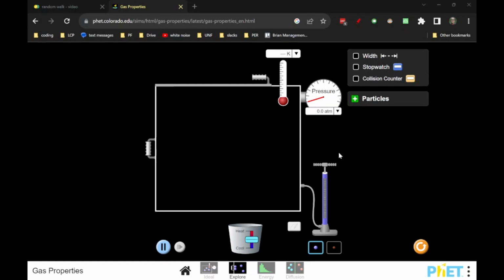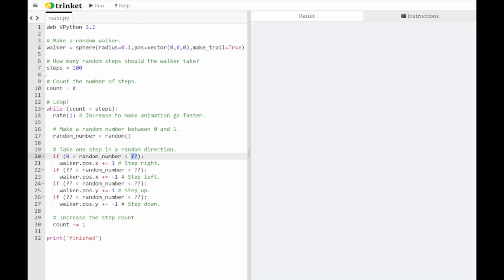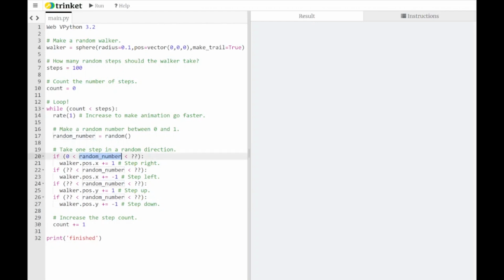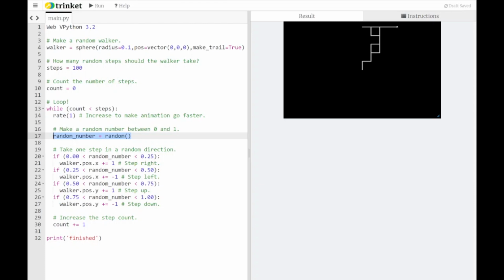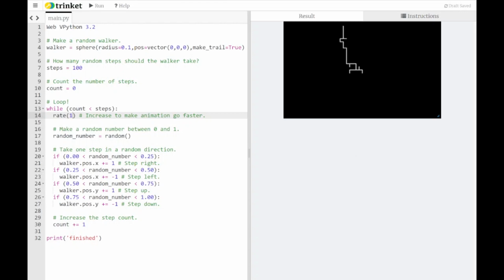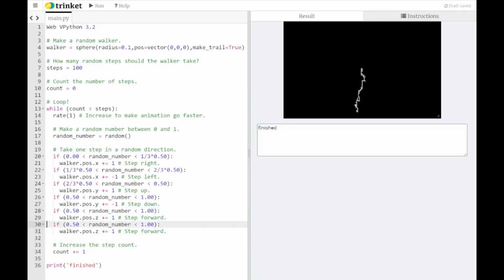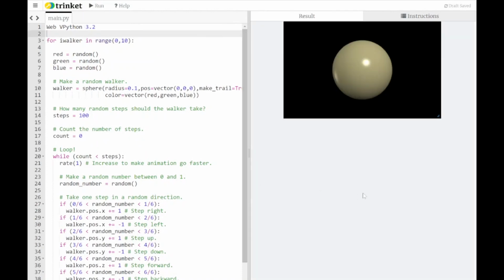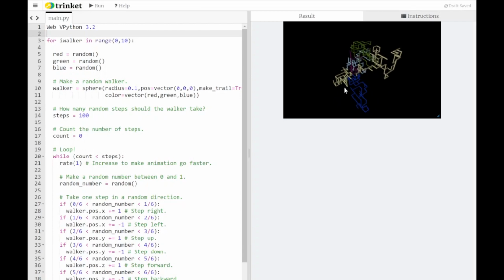Random Walks for Particles (VPython for Physics 1)